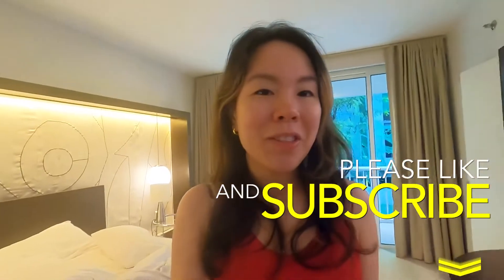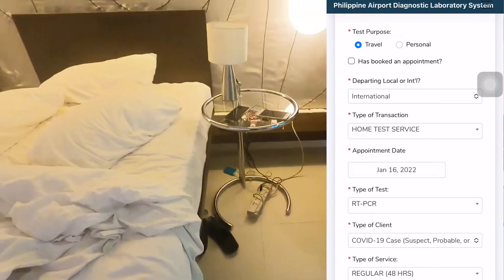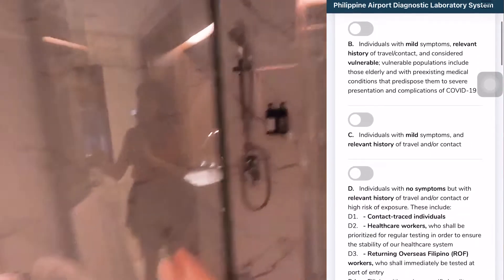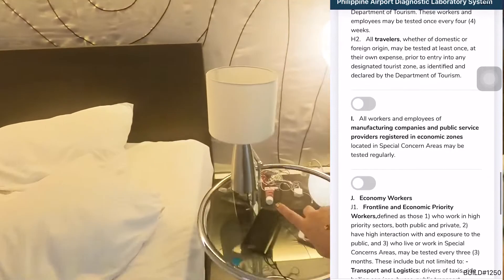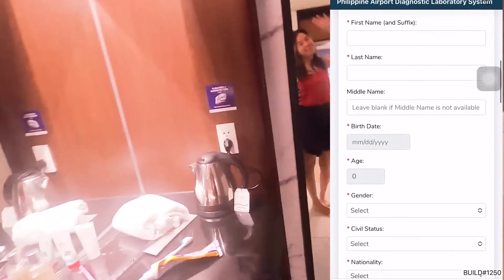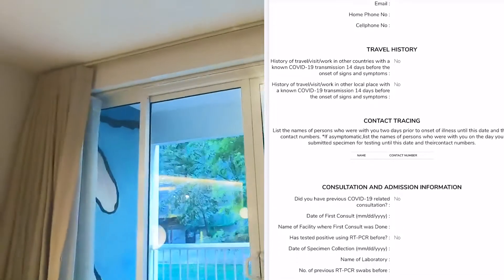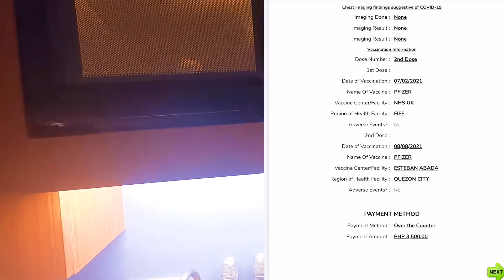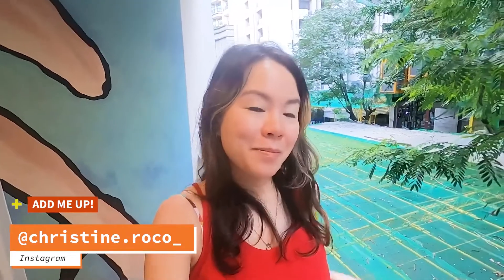How to Fill Up Online PADLAP Form for Quarantine Hotel RT-PCR Covid Test | Filipino Travel Vlog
How to Fill Up Online PADLAP or Philippine Airport Diagnostic Laboratory Form for Quarantine Hotel RT-PCR Covid Test | Filipino Travel Vlog

This channel is really important to me because I love sharing experiences that are hopefully of some use to you. If you’ve come here because you like the information I put out or just simply enjoy my videos, that means a lot to me already and I would not say no to being able to afford more of these amazing experiences! My hopes are to be able to make more videos and have the right equipment to give at least some kind of quality experience ❤️